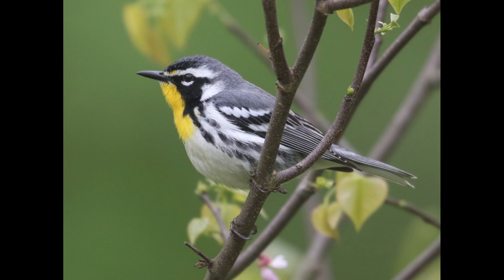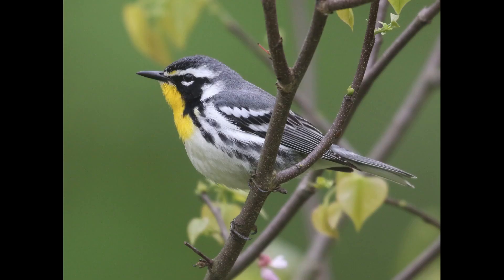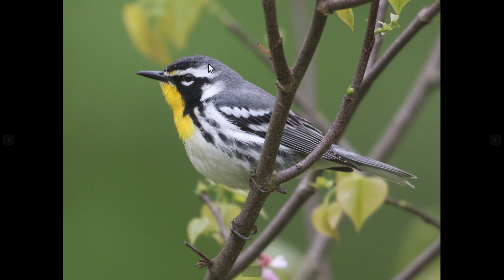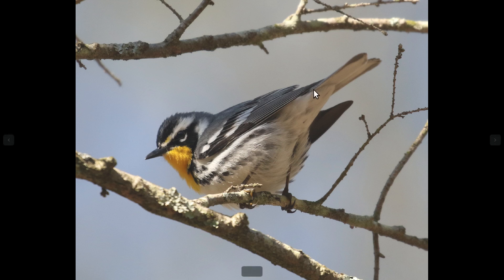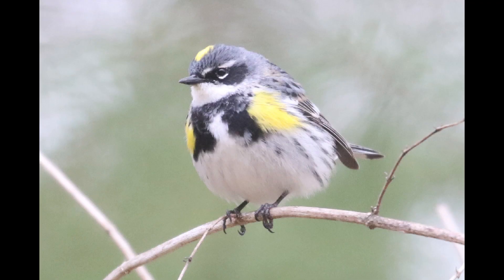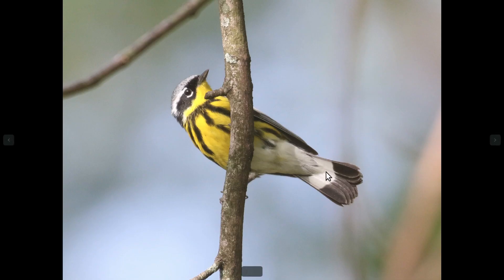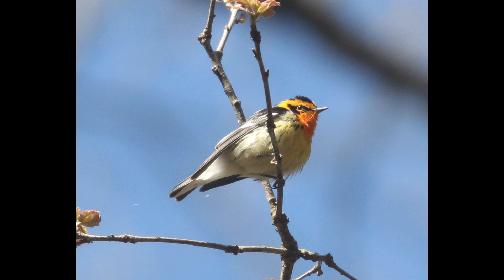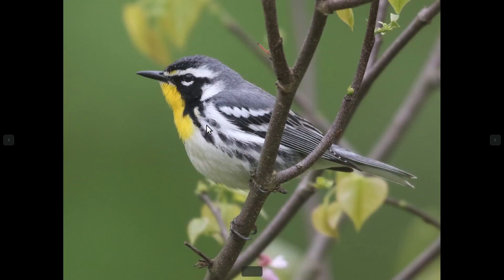Yellow-throated Warbler Identification | Spring Warbler Warm-up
Identification examples of Yellow-throated Warblers compared to Yellow-rumped Warbler, Magnolia Warbler and Blackburnian Warbler.

0:00 - Introduction
0:07 - Common Yellowthroat vs Yellow-throated Warbler
0:34 - Yellow-throated Warbler Field Marks
1:50 - Yellow-throated Warbler vs Yellow-rumped Warbler
2:21 - Yellow-throated Warbler vs Magnolia Warbler
2:54 - Yellow-throated Warbler vs Blackburnian Warbler
3:43 - Conclusion

Yellow-rumped Warbler Identification | Spring Warbler Warm-up